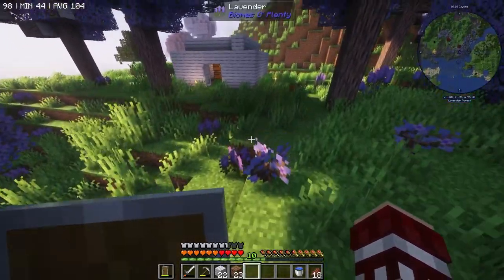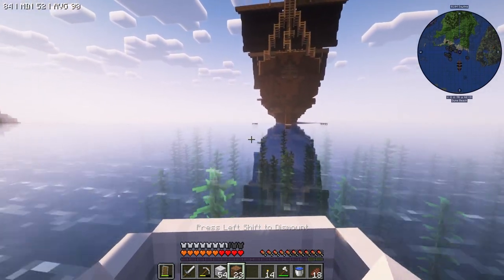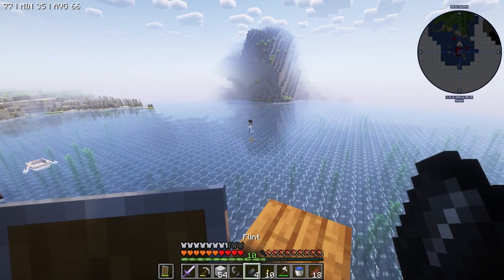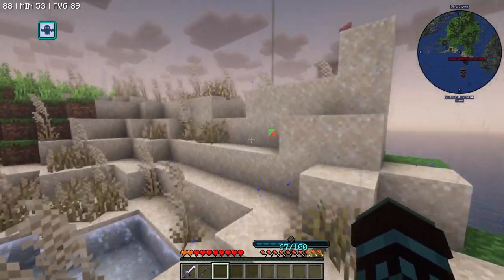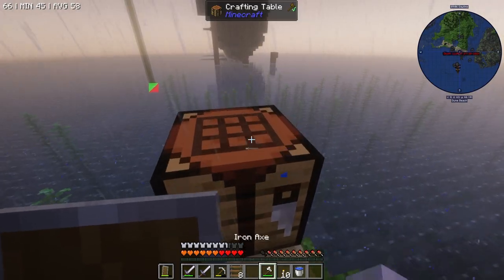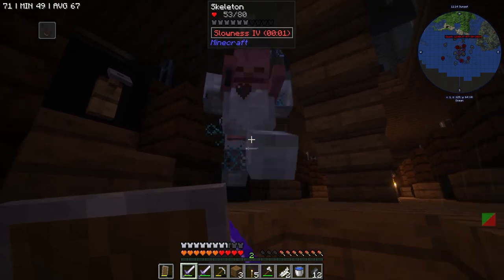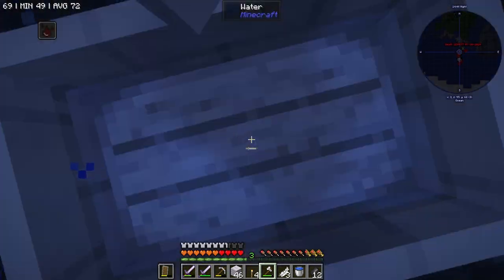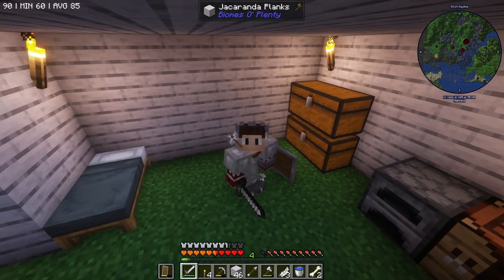Pirate Ship Exploration! (ATM9 Modded Survival #3)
ARG MATEY WE TAKING OVER THE SHIP!

=Music=
Title: Lvly - Rhythm

Join Hunter as he explores a pirate ship on All The Mods 9! What loot will he get? What about will he survive all the Pirate Skeletons? Find out in this video!